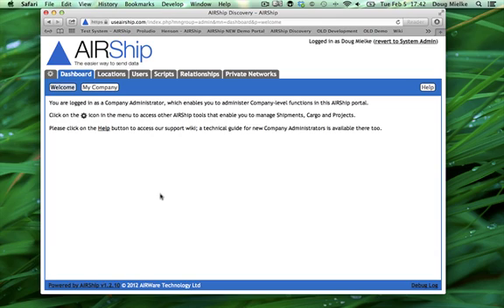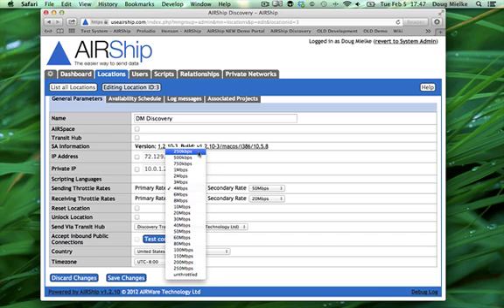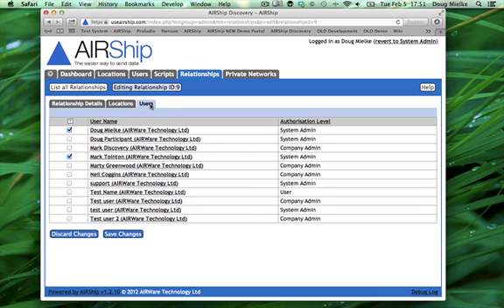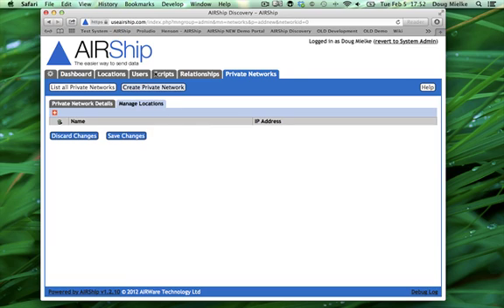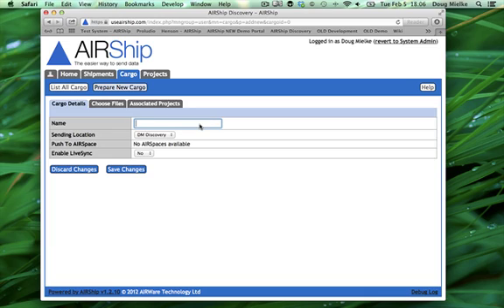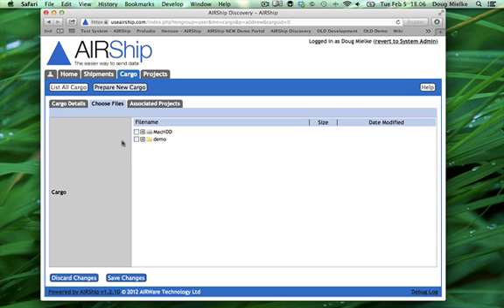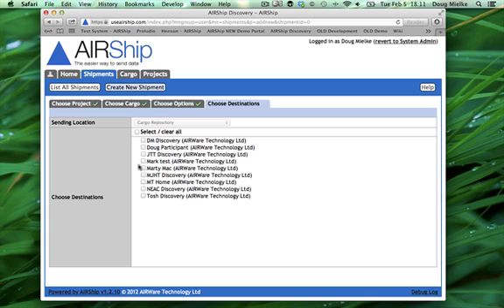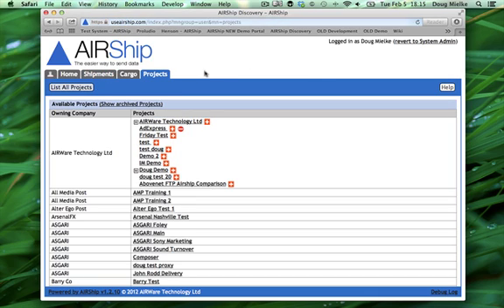airship part 1 tour